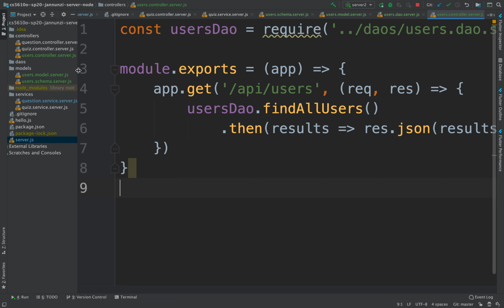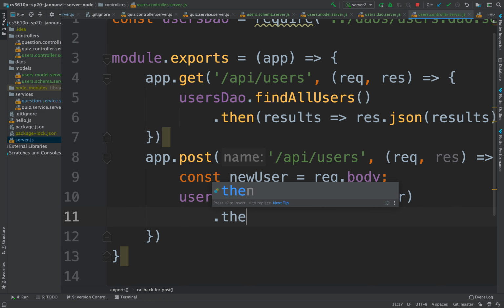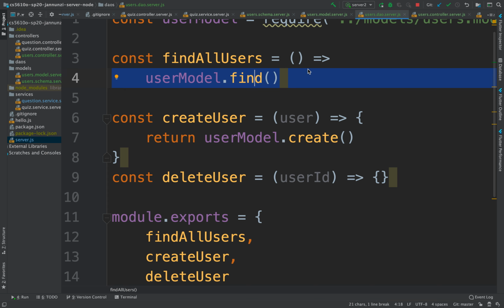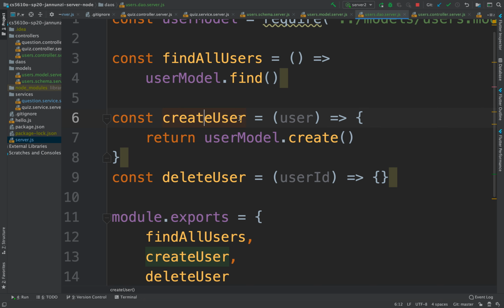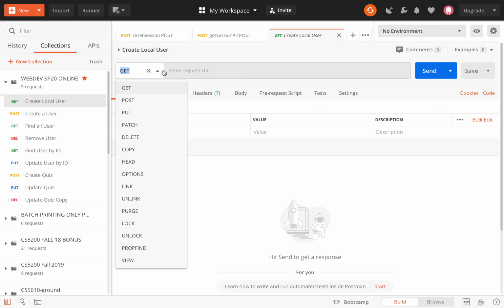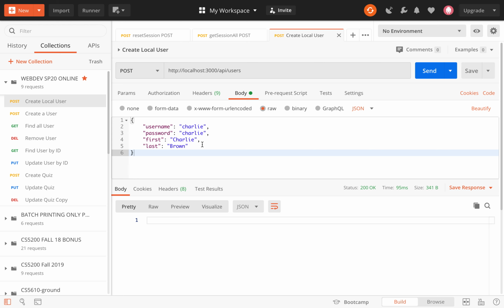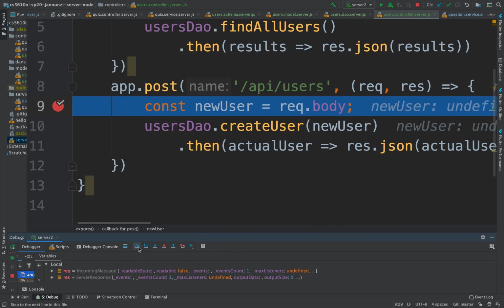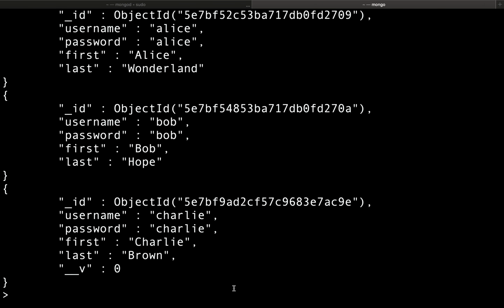Creating a Node JS RESTful Web service to post user data into Mongo DB cs5610o sp20 12208